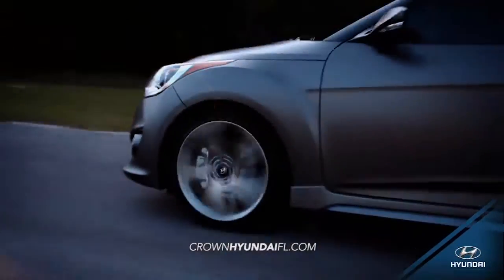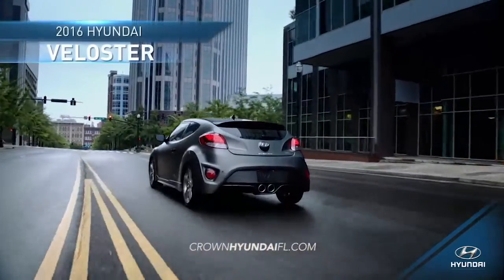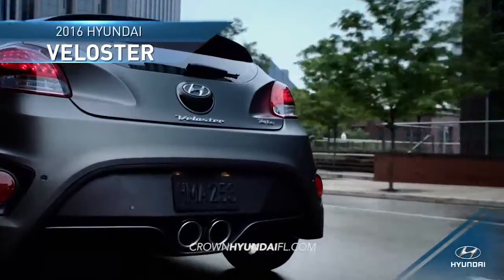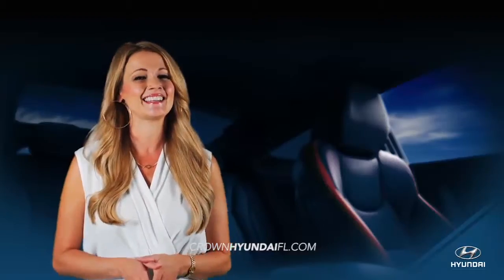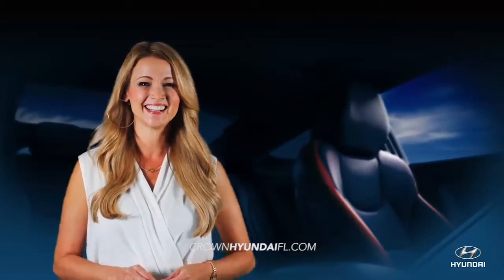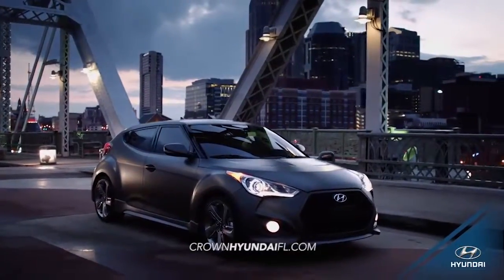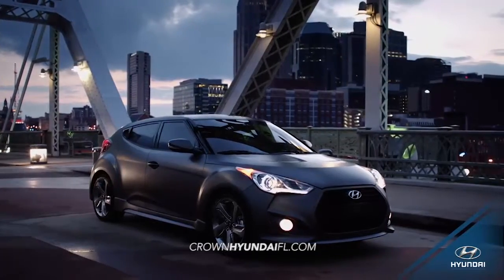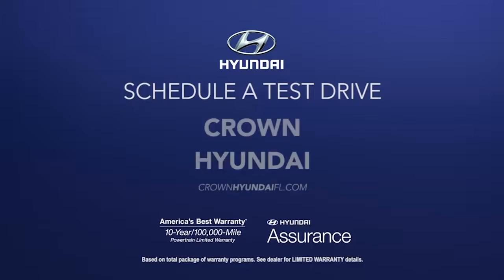hdaa crown 2016 hyundai veloster overview